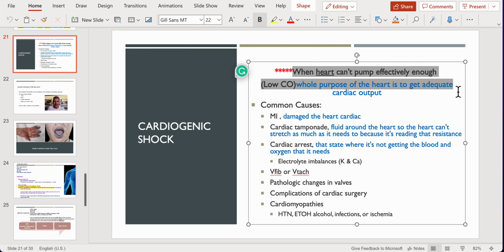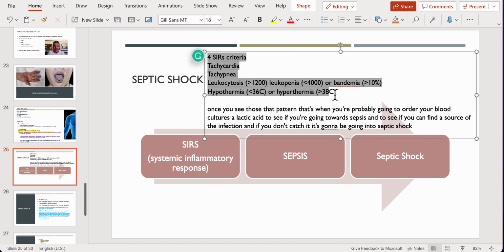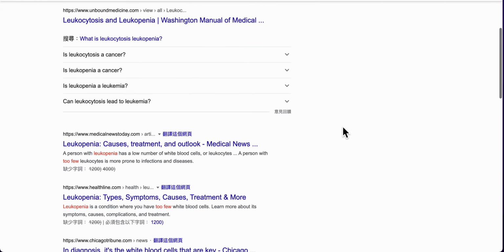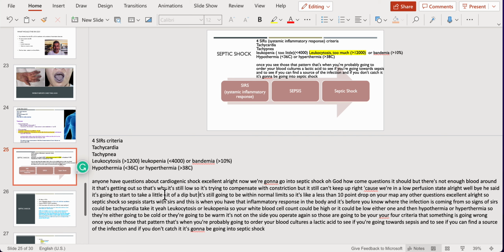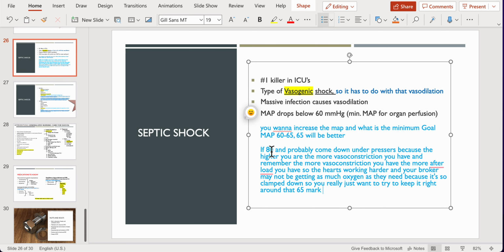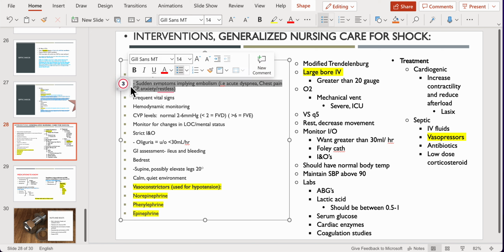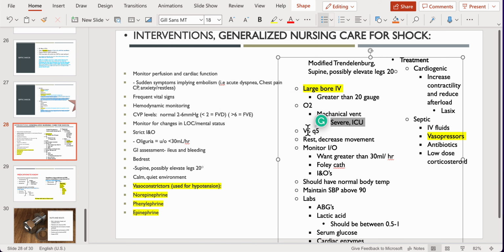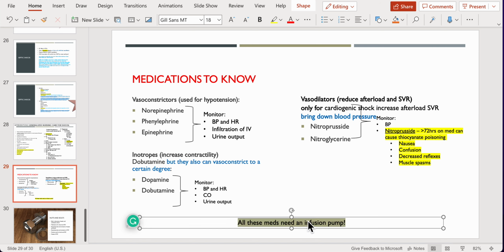Nursing CARDIOGENIC SHOCK​ and SEPTIC SHOCK​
When the heart can’t pump effectively enough ​

(Low CO)the whole purpose of the heart is to get adequate cardiac output​

Common Causes:​

MI, damaged the heart cardiac​

Cardiac tamponade, fluid around the heart so the heart can't stretch as much as it needs to because it's reading that resistance​

Cardiac arrest, is that state where it's not getting the blood and oxygen that it needs​

Electrolyte imbalances (K & Ca)​

V-fib or V-tach​

Pathologic changes in valves​

Complications of cardiac surgery​

Cardiomyopathies​

HTN, ETOH alcohol, infections, or ischemia​